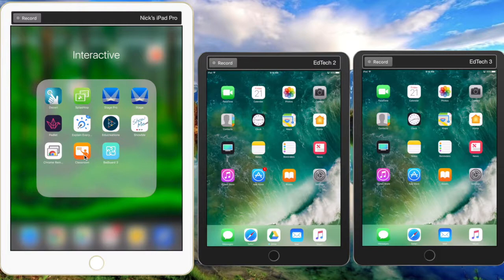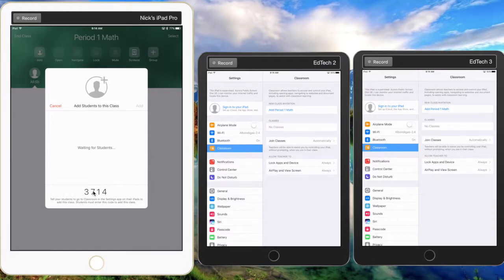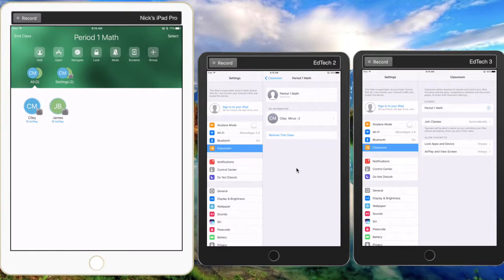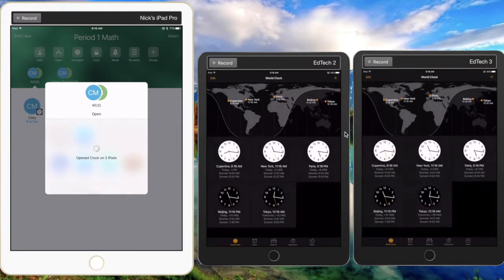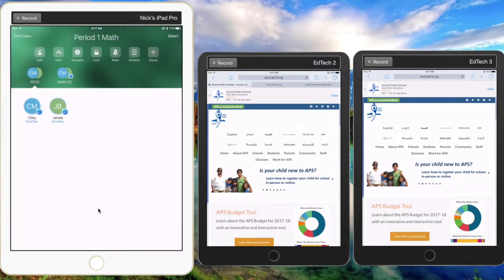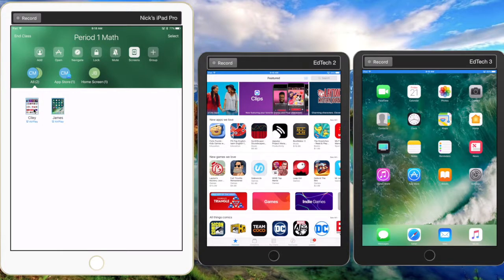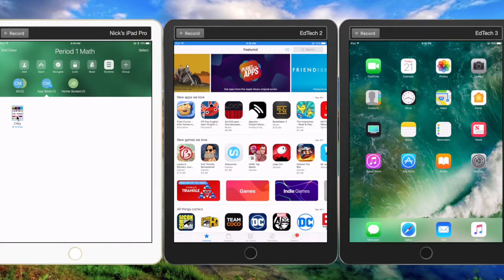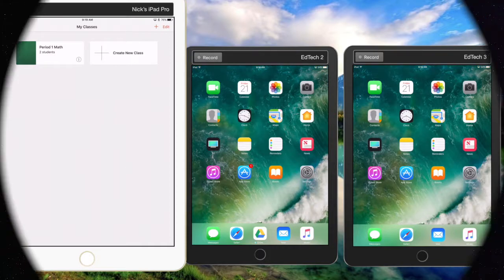Unmanaged Classes with Apple Classroom 2 0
A quick tutorial on how to set up Unmanaged or Ad-Hoc classes using Apple Classroom 2.0